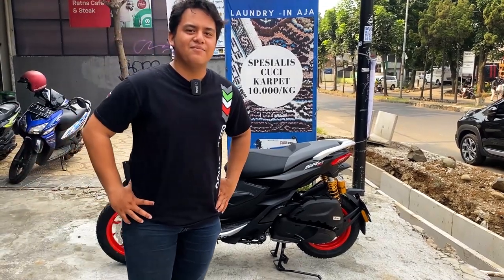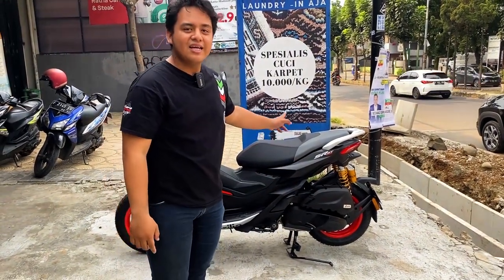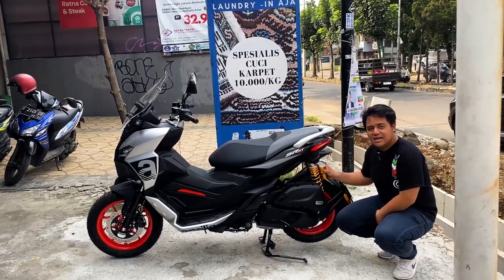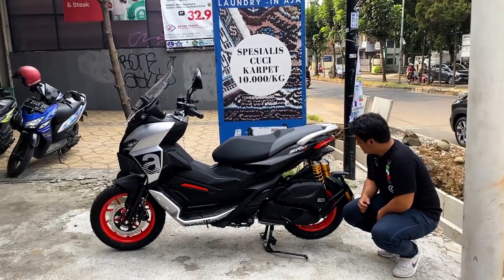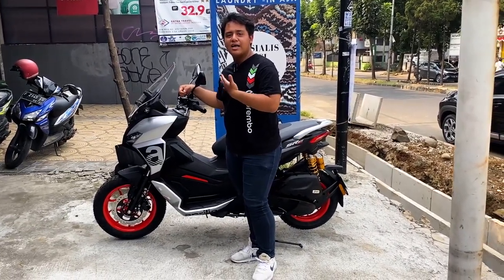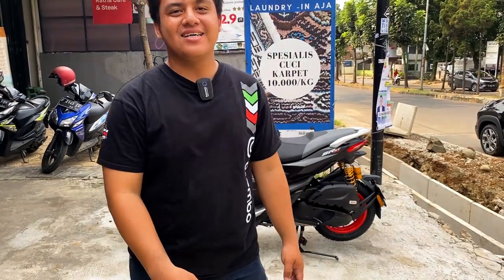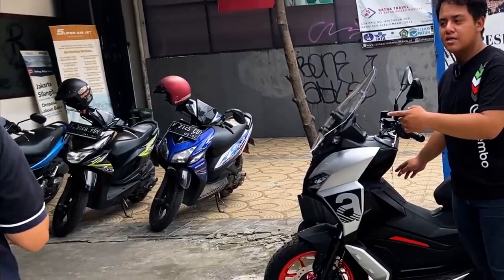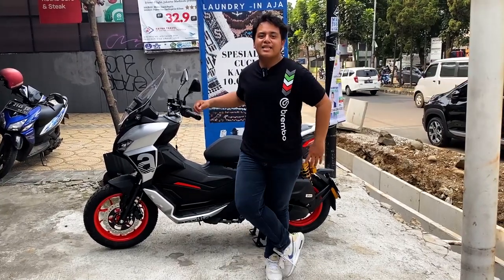APRILIA SR GT 200 MODIFICATION WITH OHLINS, WRS, AND PIAA